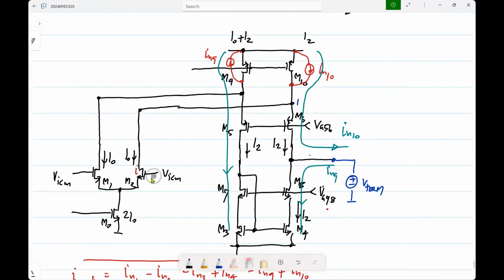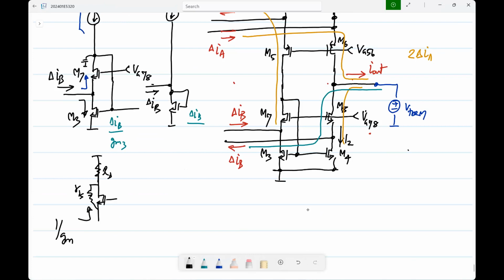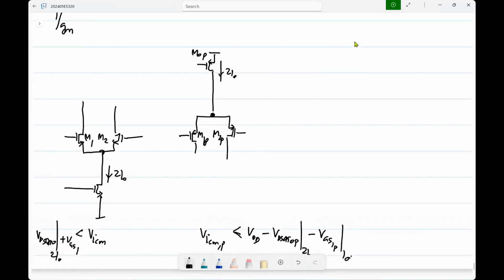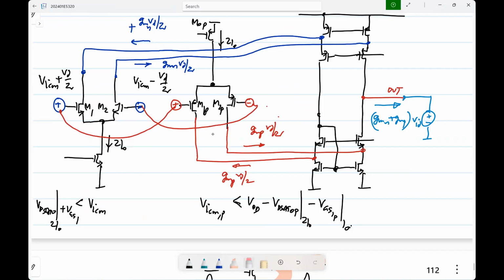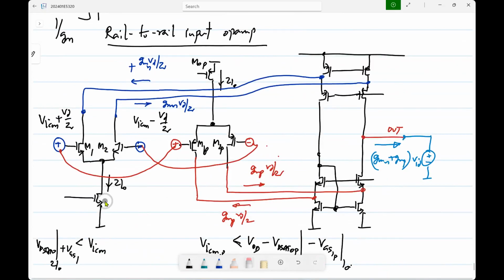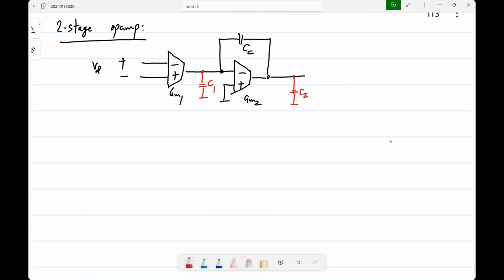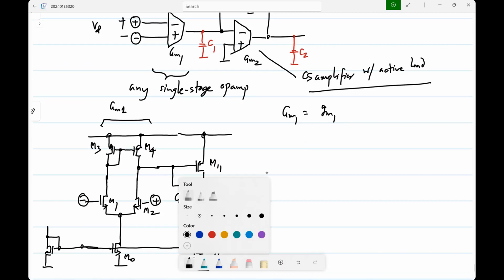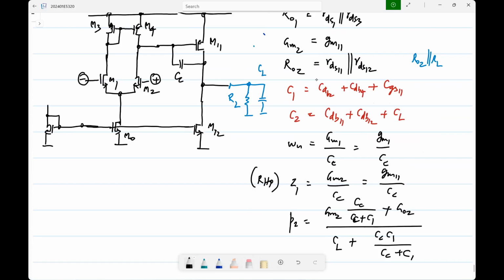28 Rail rail input opamp; Two stage opamp